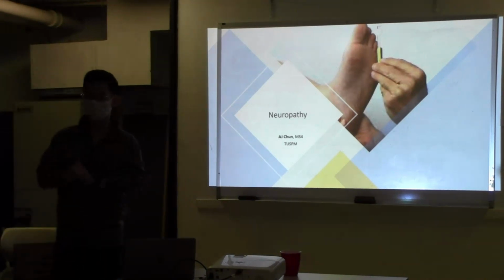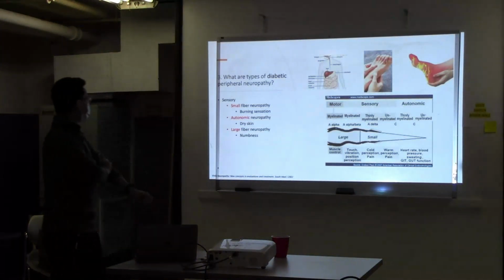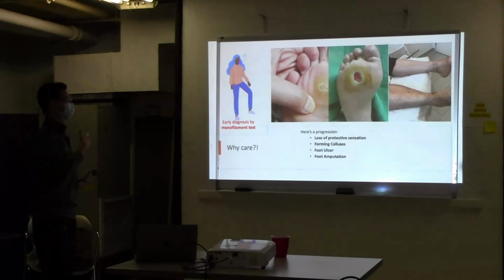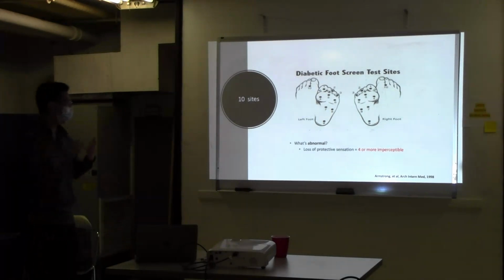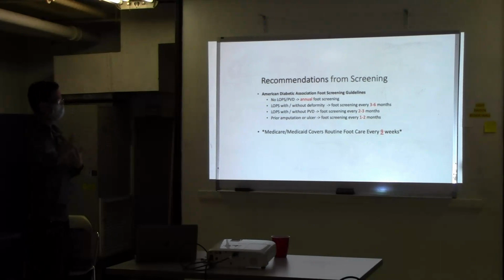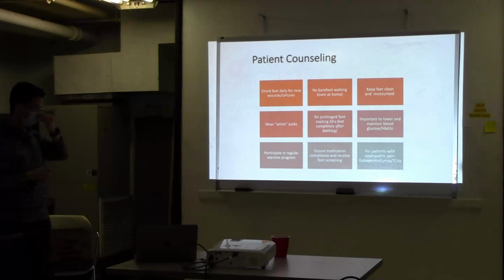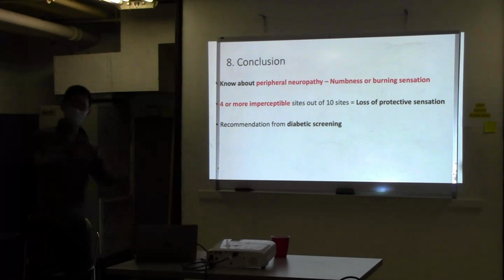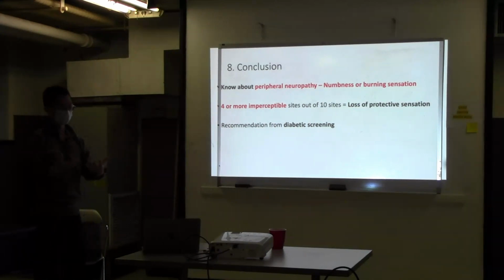SMI TRAINING 2022 - Foot Neuropathy and Diabetic Screens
AJ Chun, DPMS-4, shares information about foot neuropathy and diabetic screens for the 2022 SMI students.